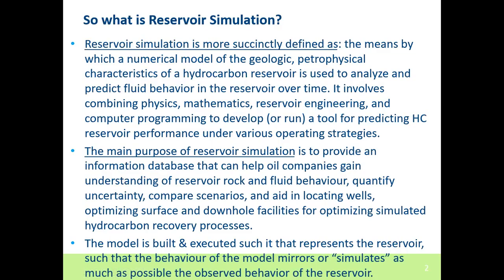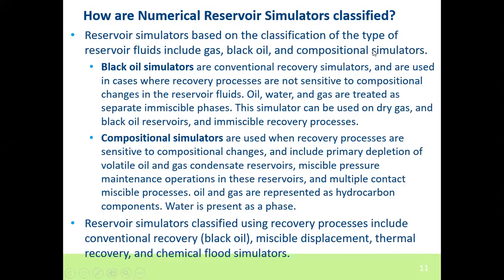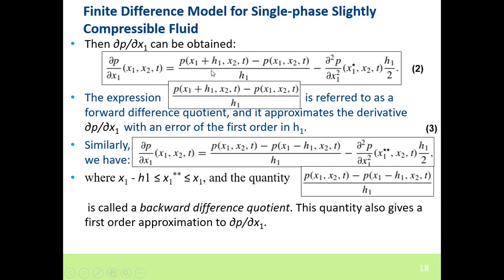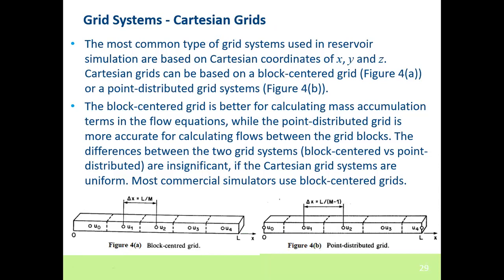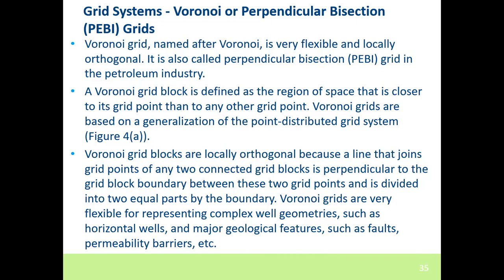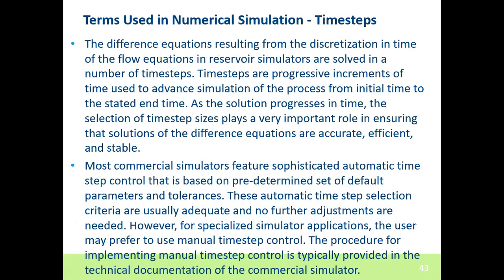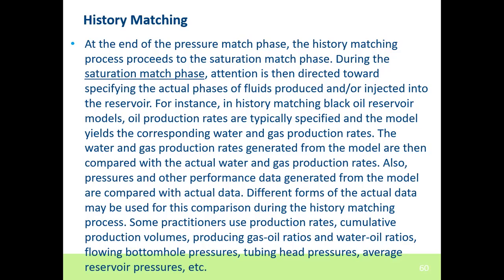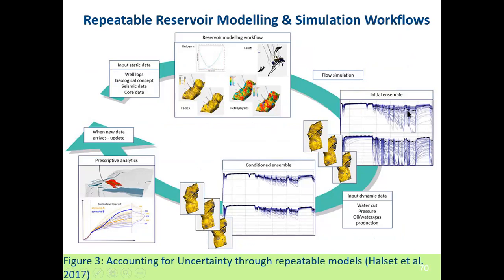Reservoir Simulation Part 2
In this video, concepts such as spatial and time discretization, grid systems, and history matching are discussed